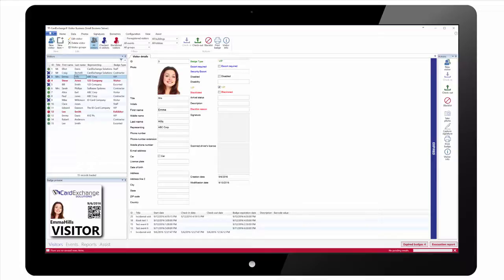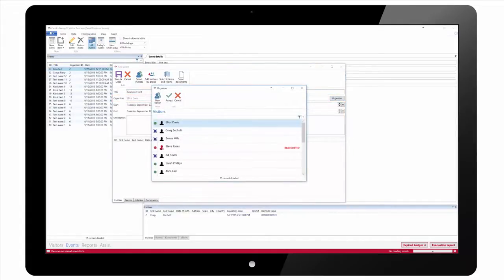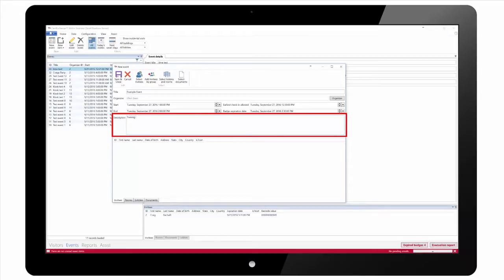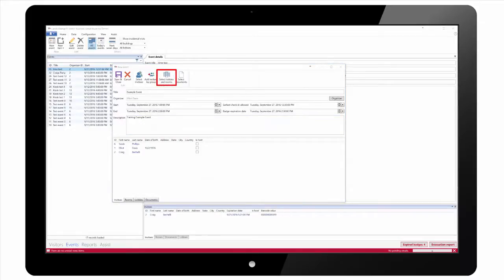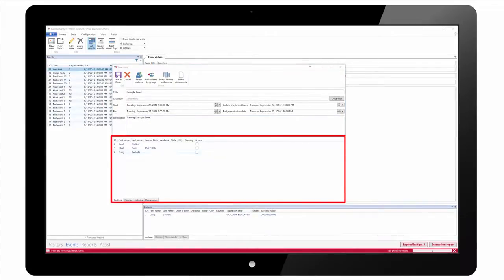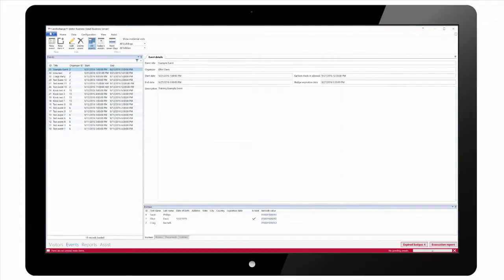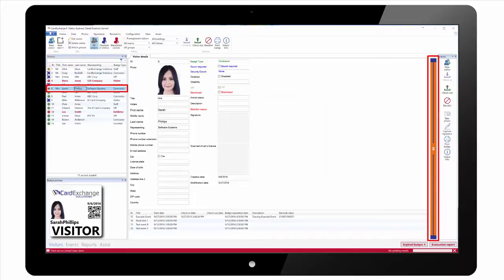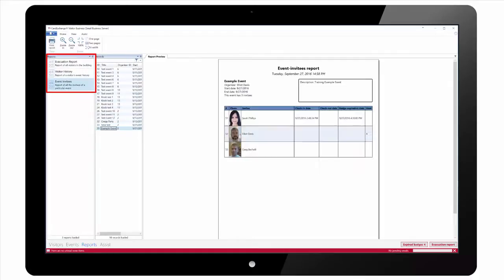Logiciel CardExchange Visitor version Business